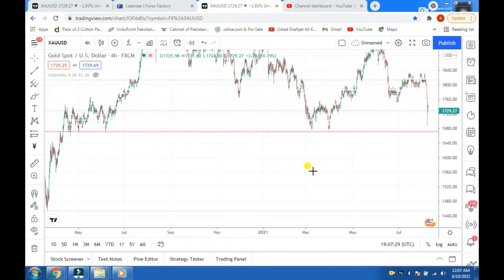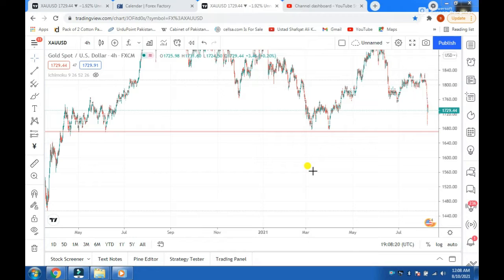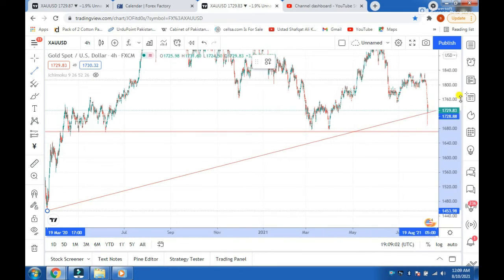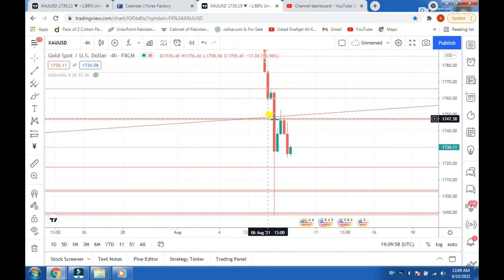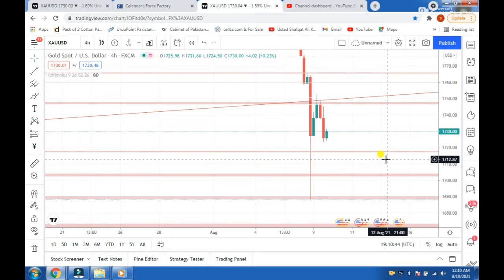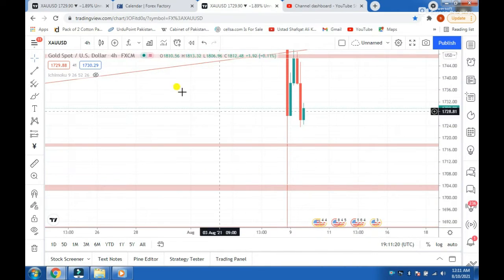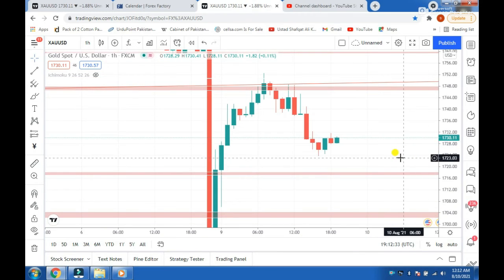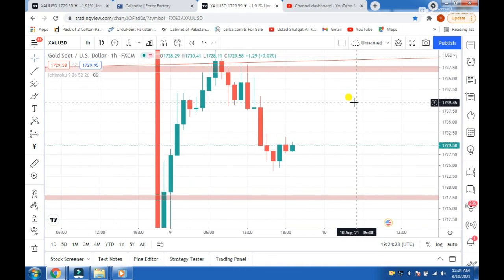WHY GOLD FALL? DAILY FORECAST